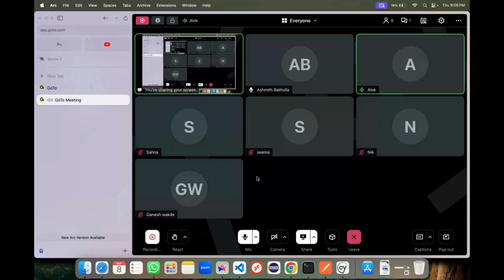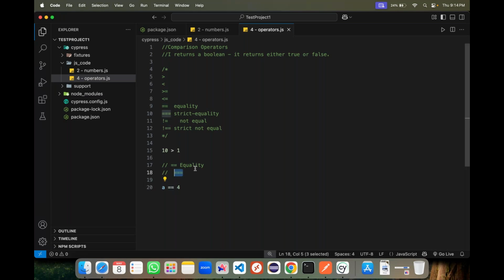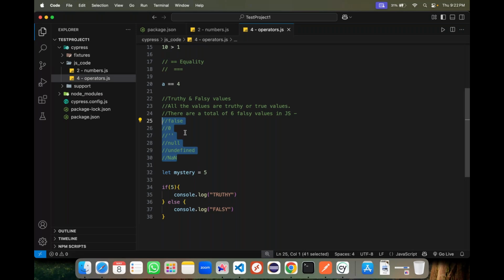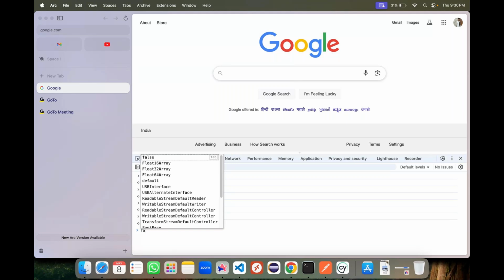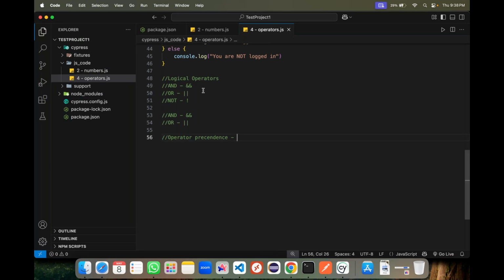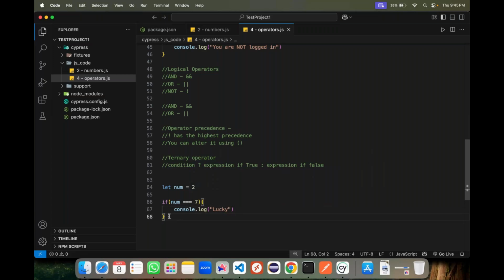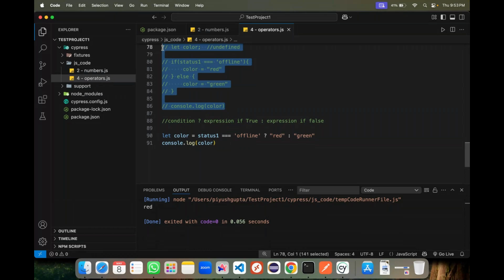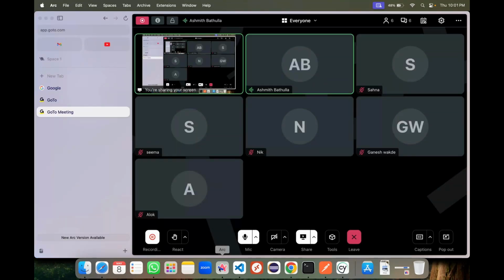Learn Cypress with JavaScript: A Practical Hands-on Course Day 3 Video 8th May 2025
2) Cloud Performance Engineering in DevOps - Core to Master Level

9) SAPGUI protocol - Performance Testing for SAP applications Using LoadRunner

19)Automated Performance : End user experience , Monitoring and Jenkins Pipeline execution – Crash Course

28)Winning New Performance Testing Clients and Presenting Performance Test Proposals

29)Crash Course On Performance Monitoring – End User Experience of Web and Mobile Apps